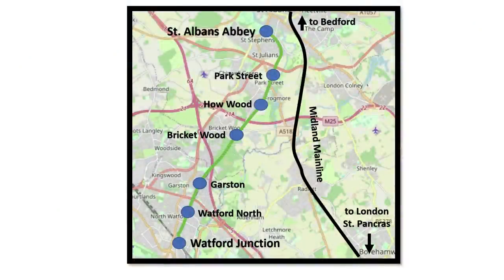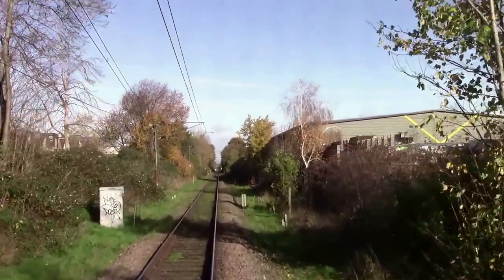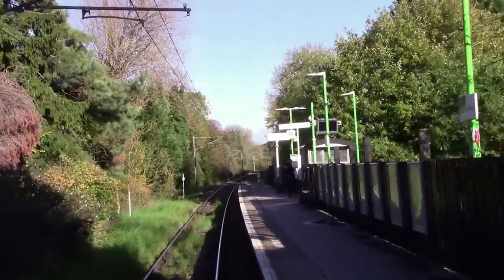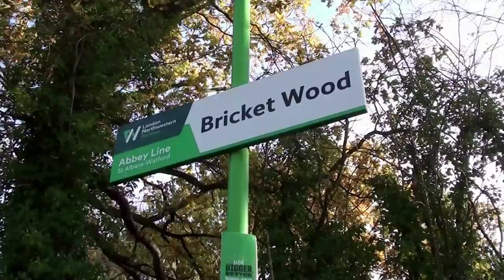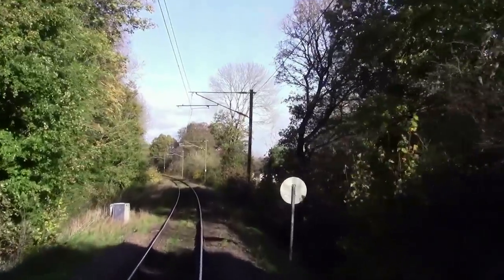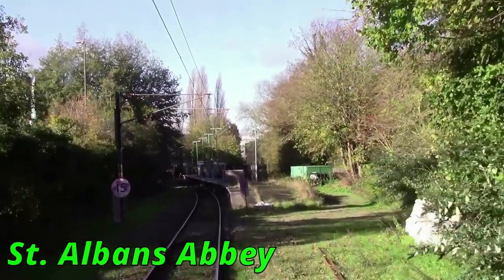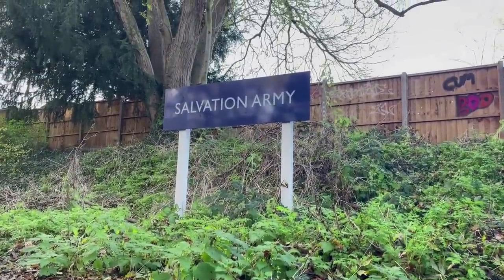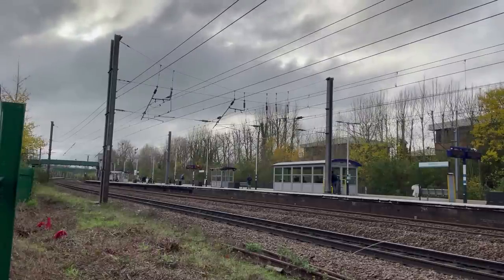Abbey Line (Watford Junction to St. Albans Abbey) - DRIVERS EYE VIEW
And just when you thought the Welsh Marches line was going to be the last video of 2022, think again. A real treat to get a drivers eye view on the single branch of the Abbey line from Watford Junction to St. Albans Abbey. It takes only 15 minutes to traverse the line riding the in the cab of a Class 350 Desiro EMUs, however we get to take a brief look around Bricket Wood before continuing our journey.

After terminating at St. Albans Abbey, we get to explore the former railway to Hatfield that had opened in 1865 and closed in 1968 but passengers services ended first in 1951. This is a real treat for you all and I cannot wait for you to see. Sit back and enjoy the ride on the Abbey line.

Artist: Serein
Title: Blue (Sappheiros Remix)